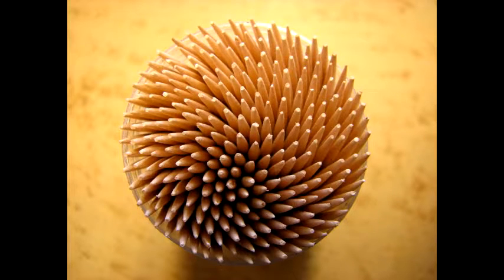SCP - 611: Parasitic Toothpick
Dr. Laux briefs new foundation employees on containment procedures for SCP-611